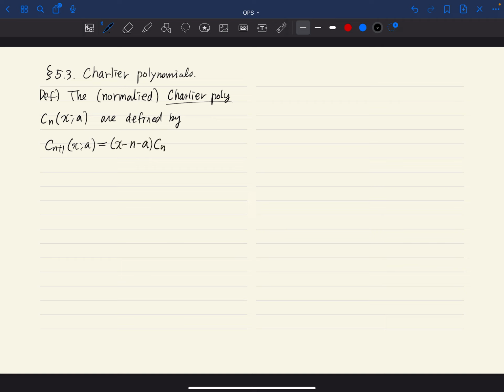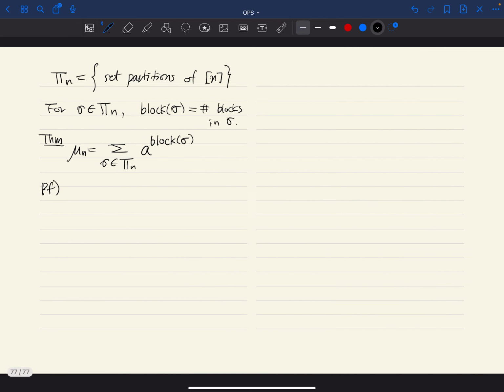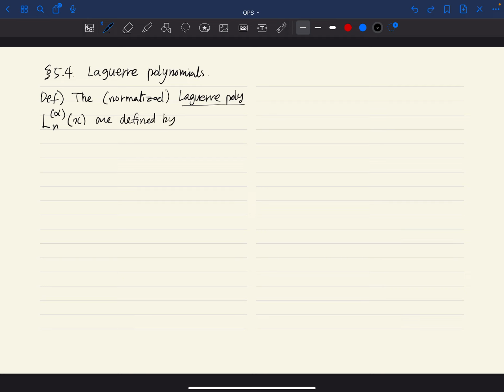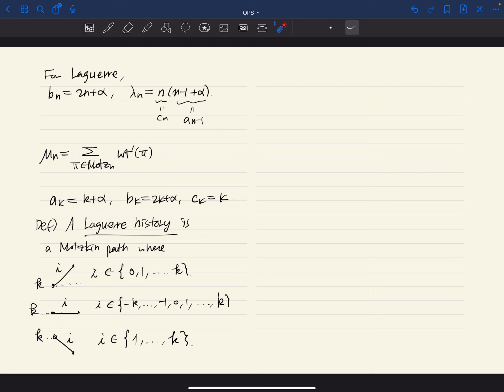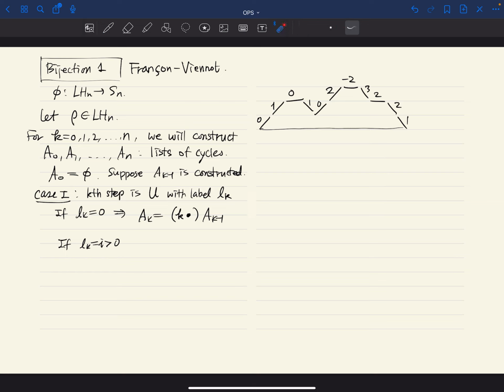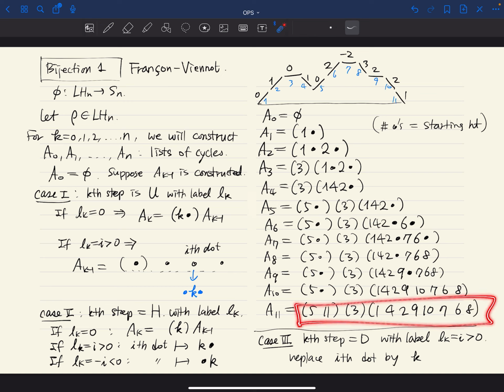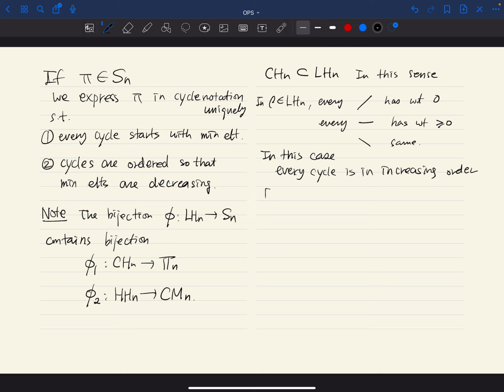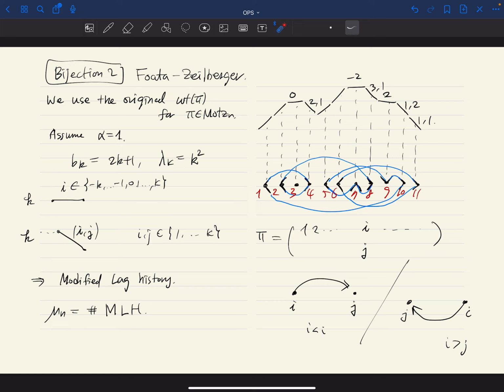OPS lec12 Moments of Charlier and Laguerre polynomials